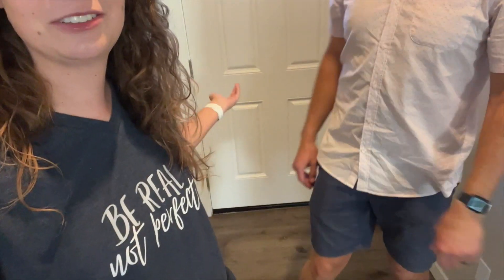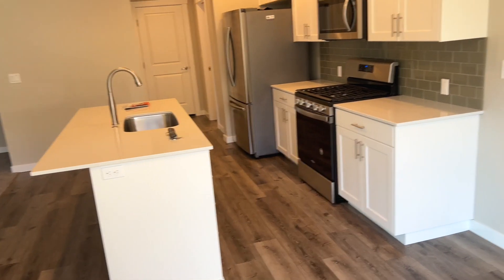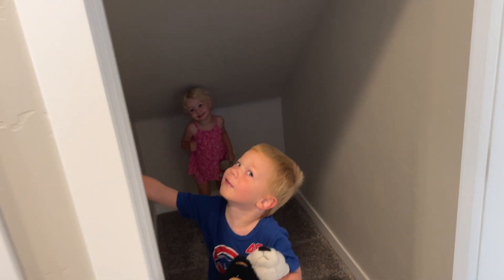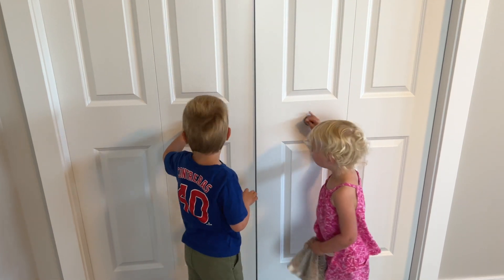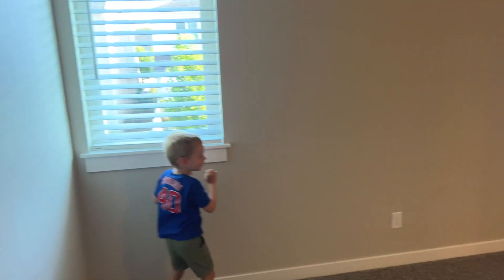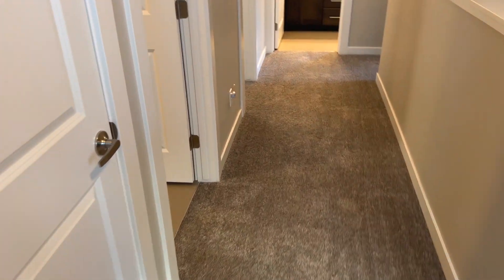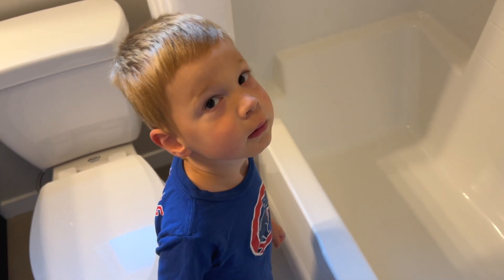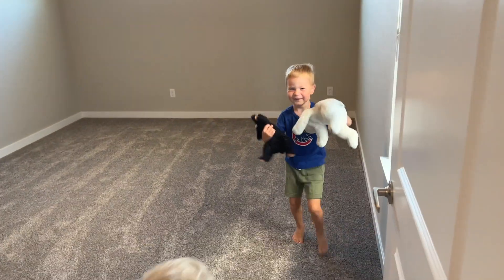Empty house tour | WE MOVED!!!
We moved (!) so we wanted to give you an empty house tour before we move in! We moved within the Treasure Valley in Idaho to a house! We have lived in apartments for the last 10+ years, so it was really exciting for to finally move to a house and have a backyard! Thanks for joining us for this empty house tour!

Address: 16432 N. Midland Blvd. #78

-- ABOUT US --
Welcome to The Santhouse House! We are a family of four (Jacob, Kathy, Kaeden, and Jaema) - soon to be five through adoption - living in Idaho. We make fun and hopefully entertaining videos, and we also vlog our life. We love to do taste tests, challenges, and vlog about our family. Thanks for joining us!